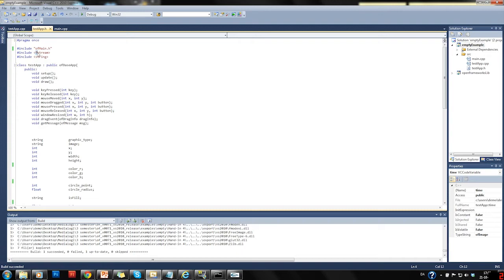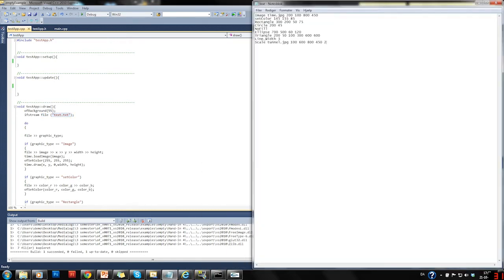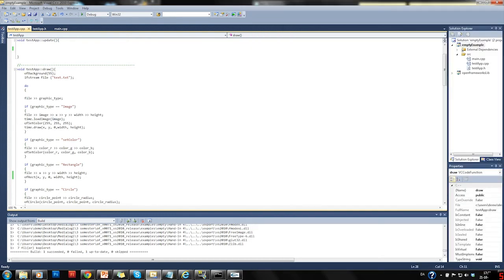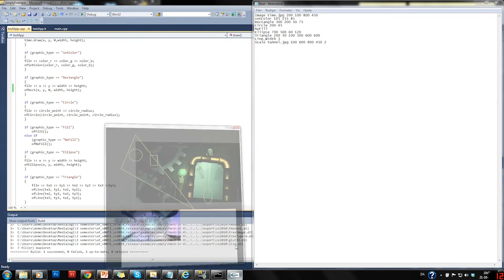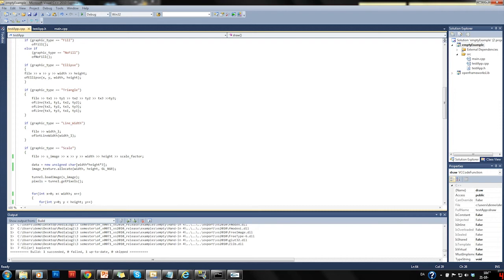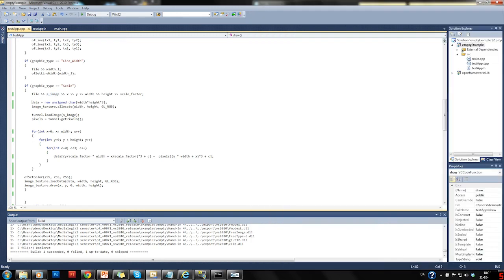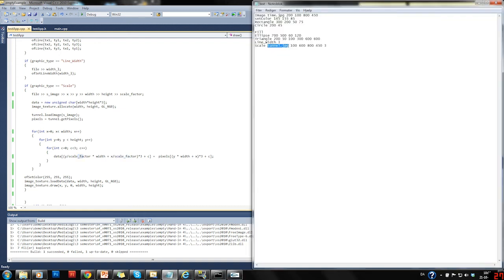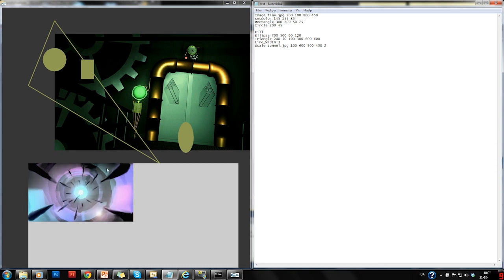c++ create graphics based on input from txt file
created by Andreas Wulff-Jensen